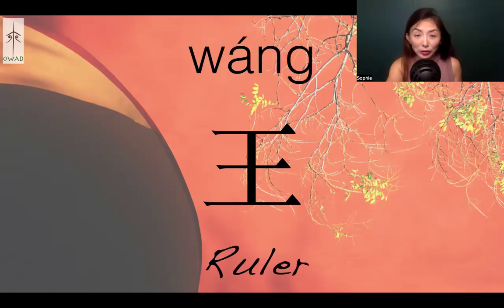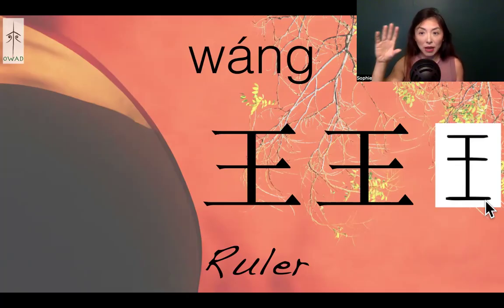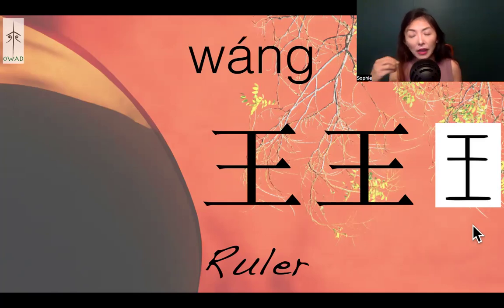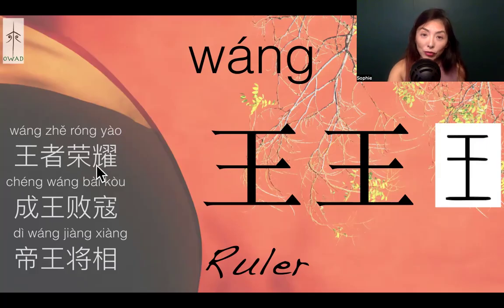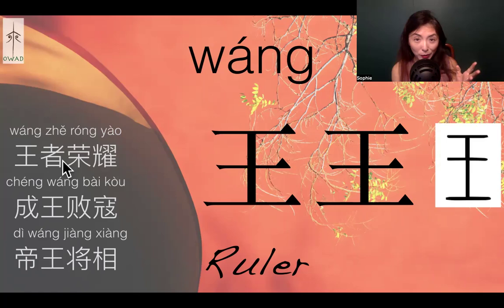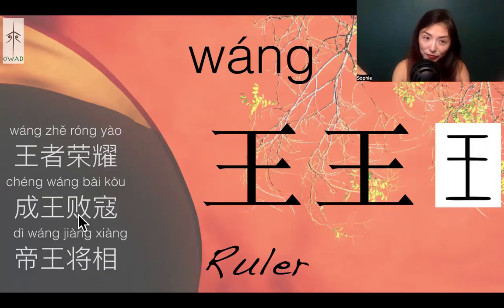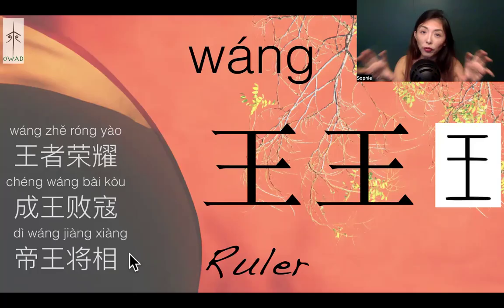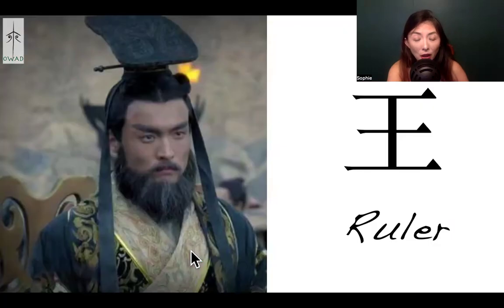Ruler (王 wáng) in Chinese and its origin story